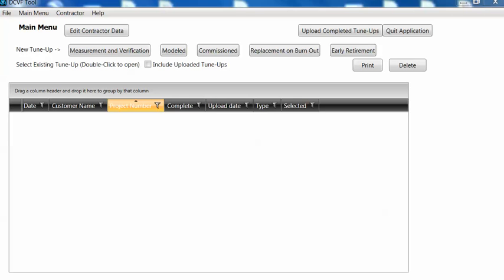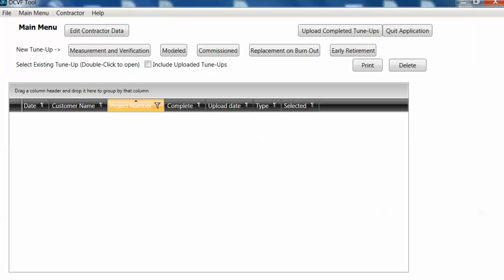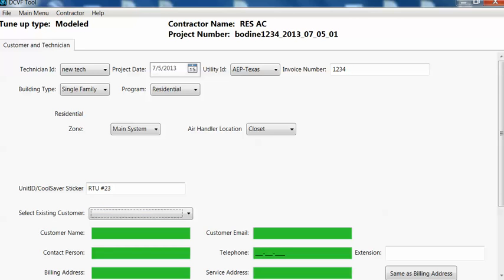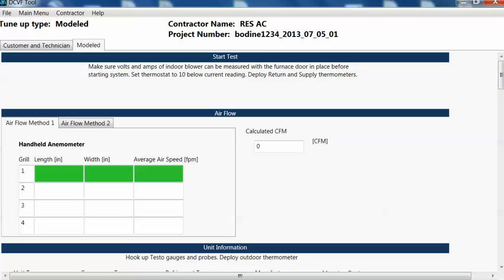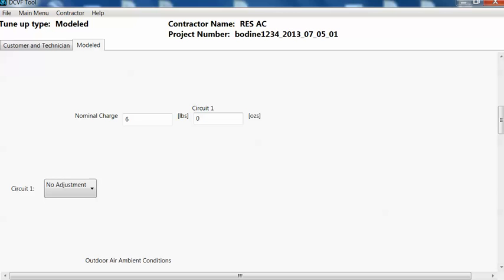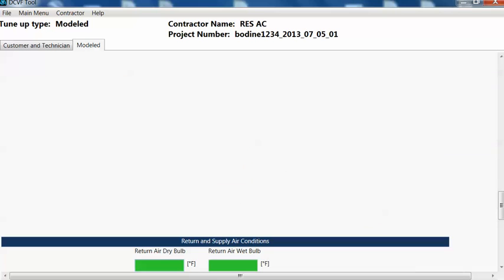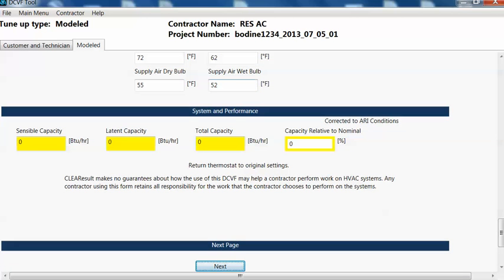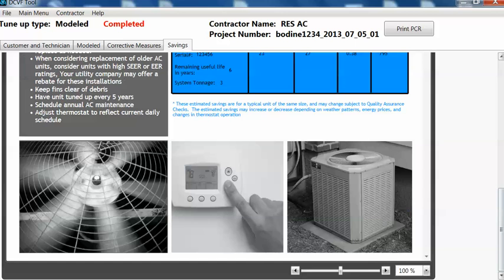CR 7 15 2013